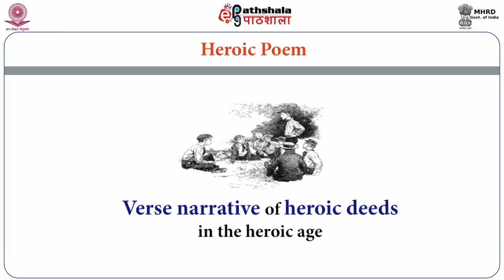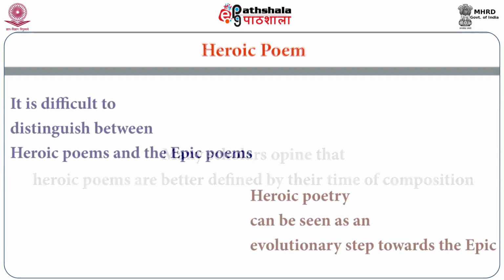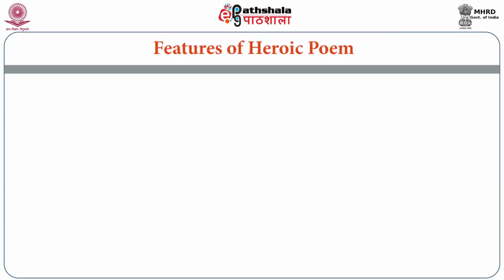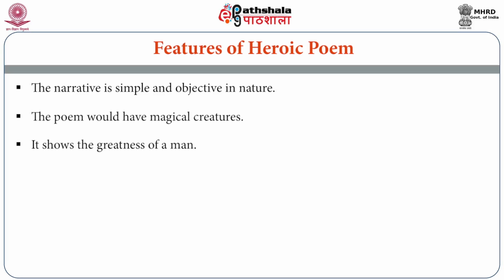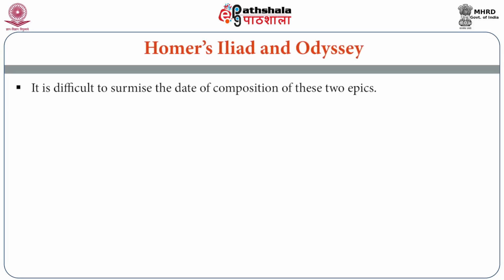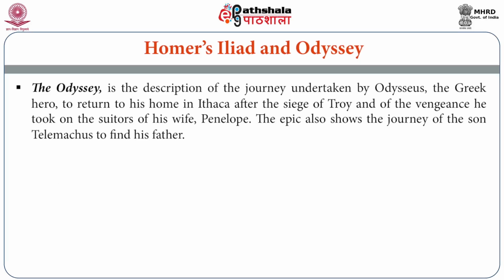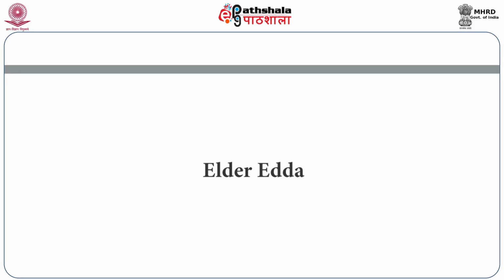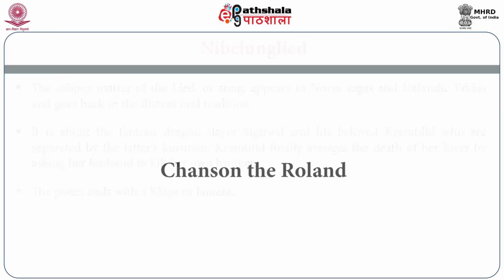Epic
Subject:English
Paper: English Literature upto 1590